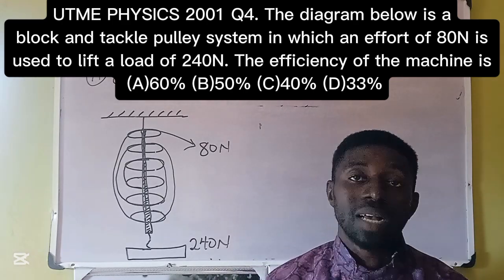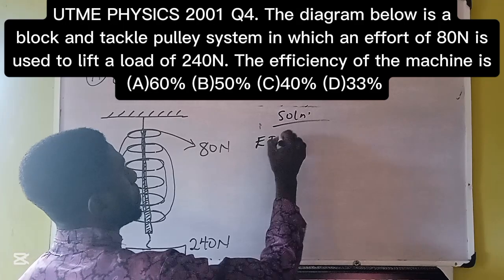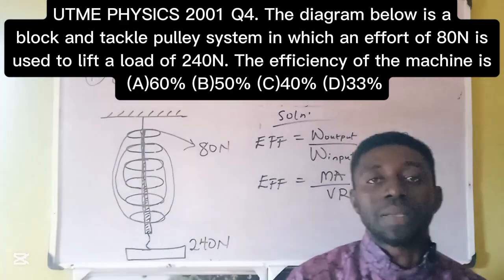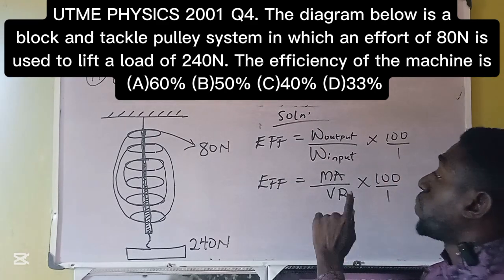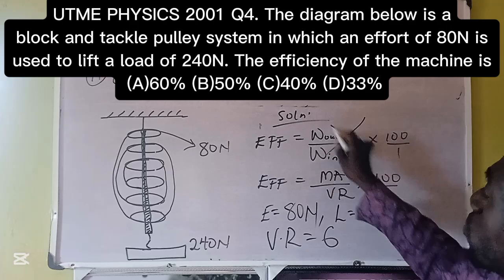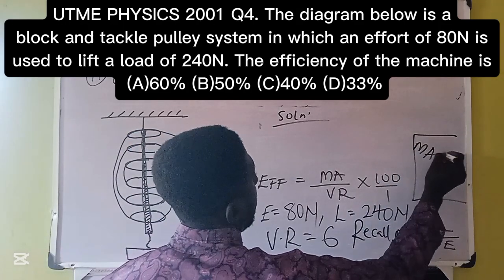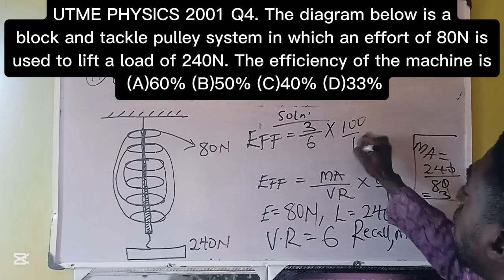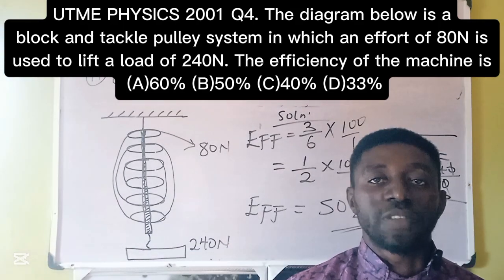Vd23. UTME PHYSICS 2001 Q4. By Okafor PC